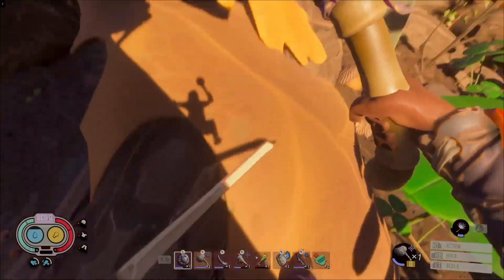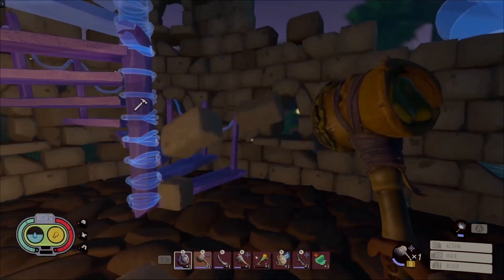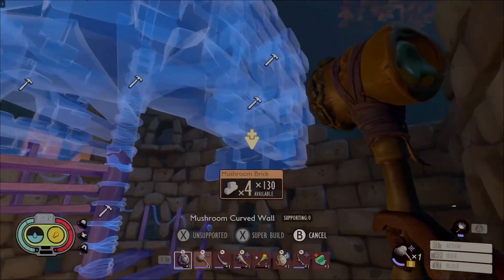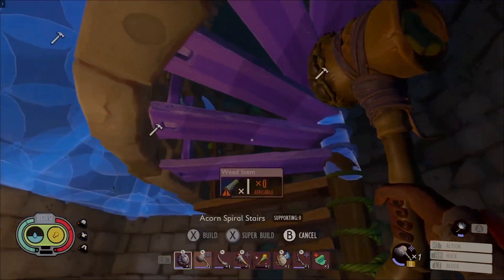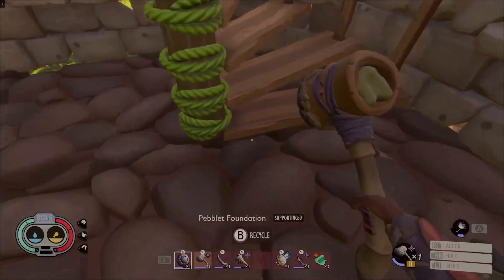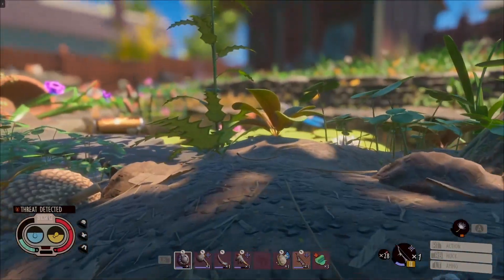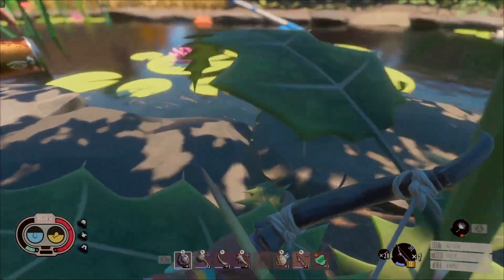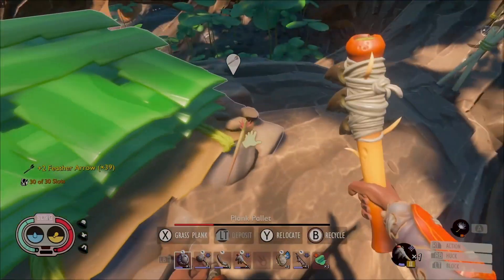Grounded #60: Cheesing Infected Spider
Blind Solo highlights-playthrough... thing. It's hour-ish cut down into 15–20 minute videos. They are in order though, hence the numbers. Oh, and played on Xbox.